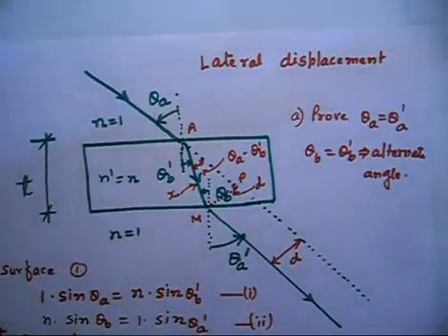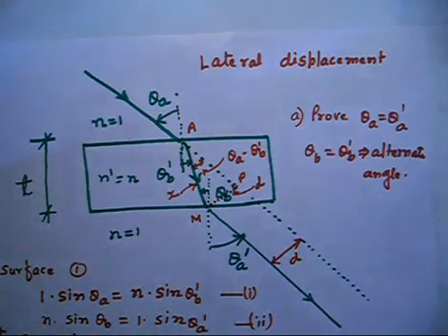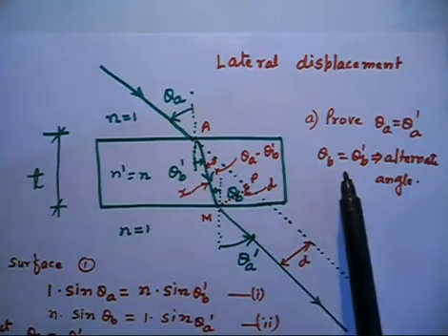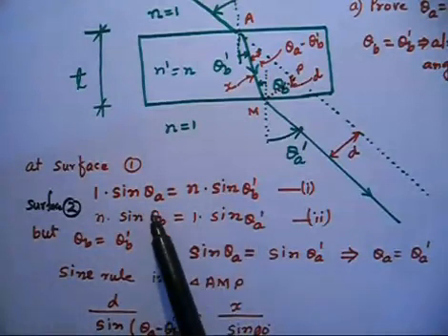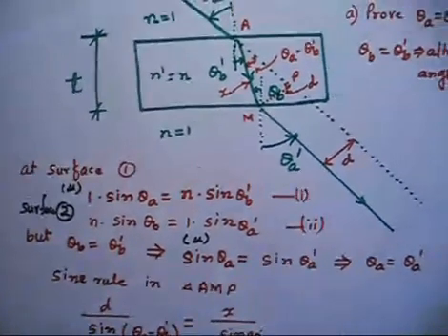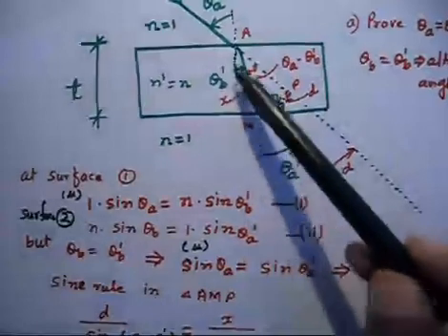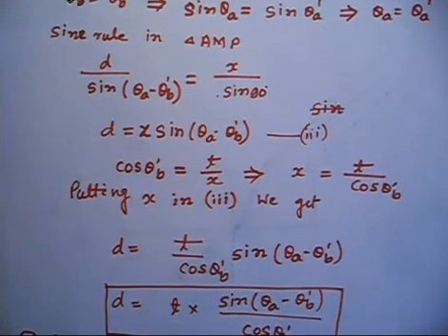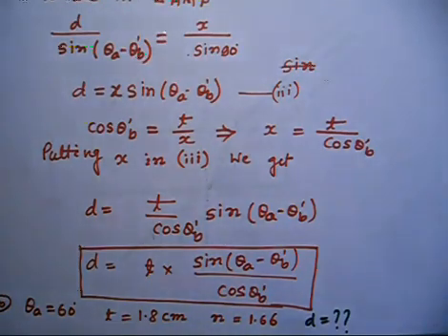Ray Optics I Lateral displacement due to slab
Lateral displacement due to slab